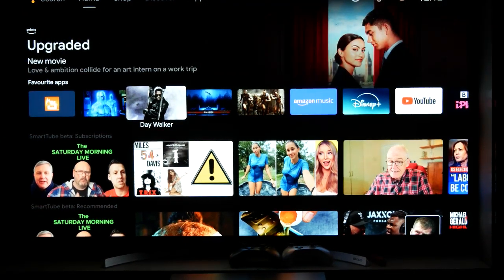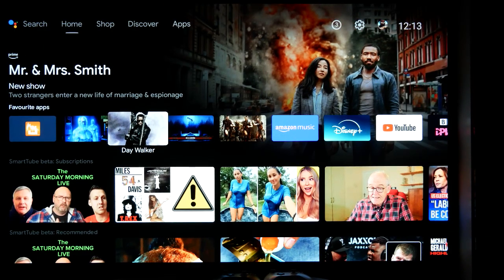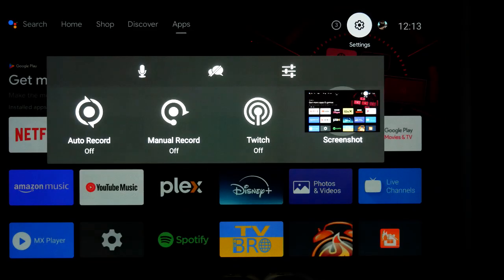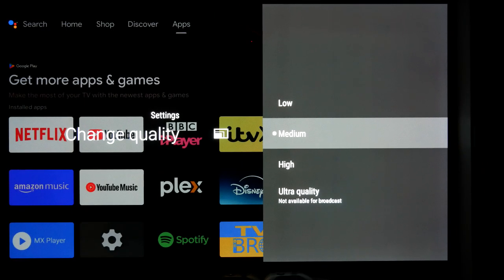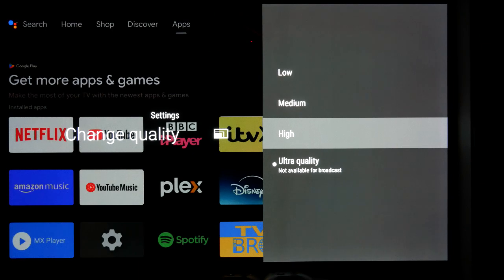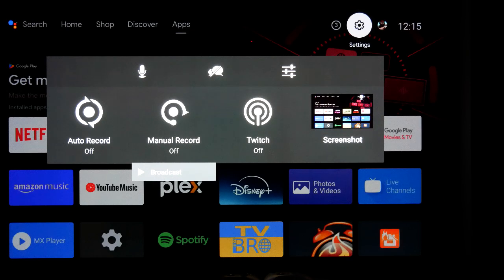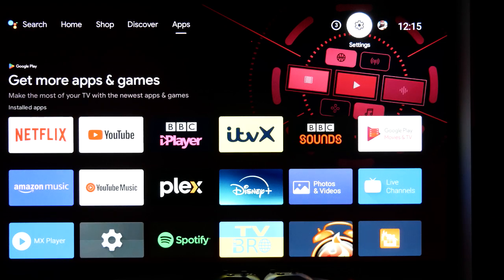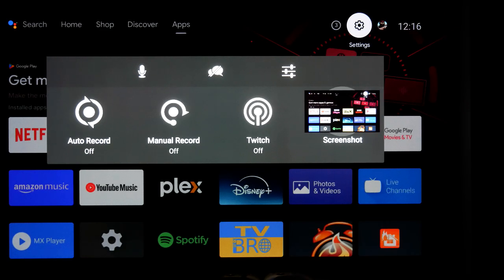How to enable Screen Recorder and to take Screenshots on the Nvidia Shield TV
Zippo’s Media
Forks 867976

Best Builds that work on Touchscreen Devices May 2024